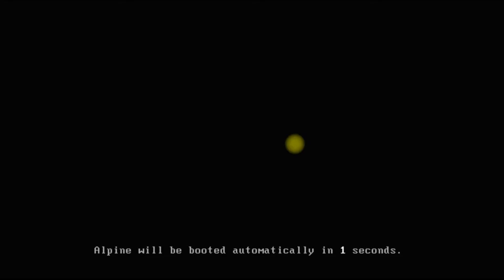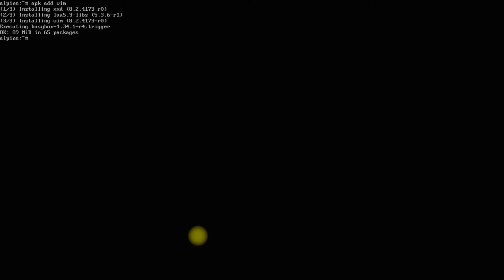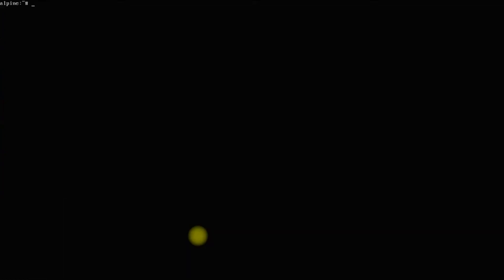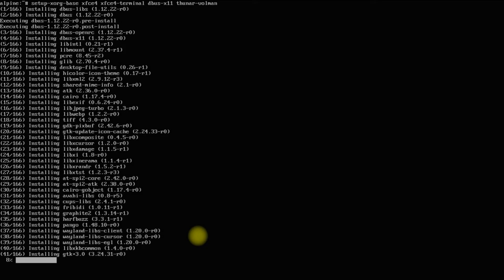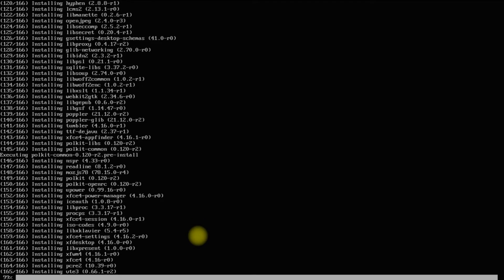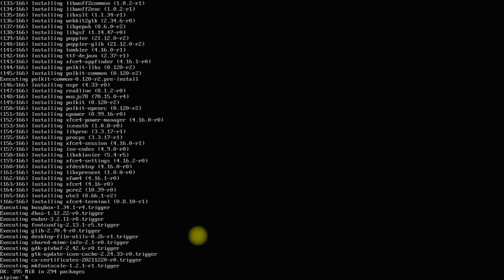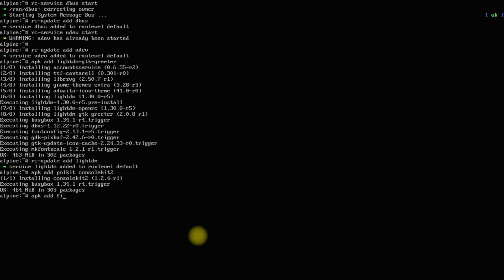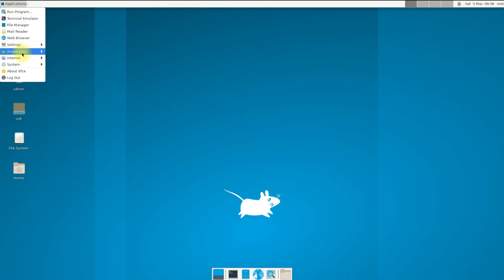How to Install XFCE on Alpine Linux 3.15 | Installing Xorg on Alpine Linux | Xfce 4 on Alpine Linux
How to Install XFCE on Alpine Linux 3.15 | Installing Xorg on Alpine Linux | Xfce 4 on Alpine Linux | Alpine Linux is an independent, non-commercial, general purpose Linux distribution designed for power users who appreciate security, simplicity and resource efficiency. Alpine Linux is built around musl libc and busybox. This makes it smaller and more resource efficient than traditional GNU/Linux distributions. A container requires no more than 8 MB and a minimal installation to disk requires around 130 MB of storage. Not only do you get a fully-fledged Linux environment but a large selection of packages from the repository.

Package Manager : apk
Important Terminal commands:
1. apk add vim
2. vim /etc/apk/repositories [ uncomment the Repositories ]
3. setup-xorg-base xfce4-terminal dbus-x11
4. apk add lightdm-gtk-greeter